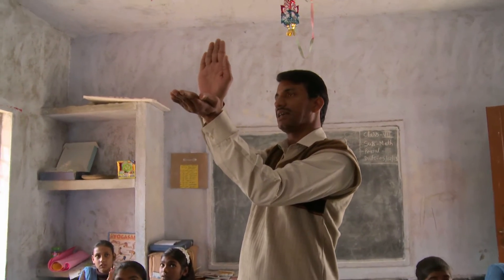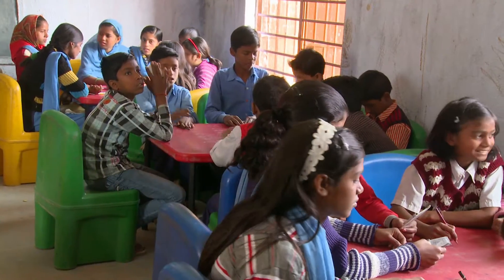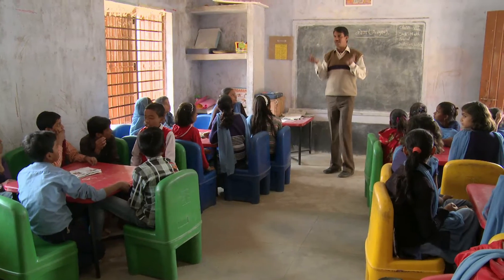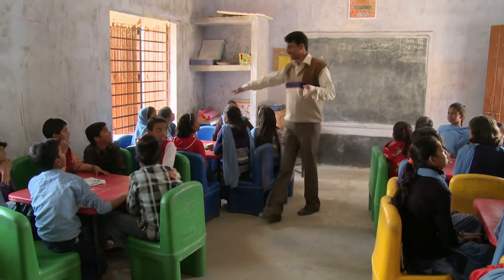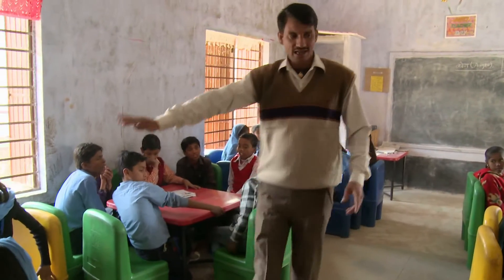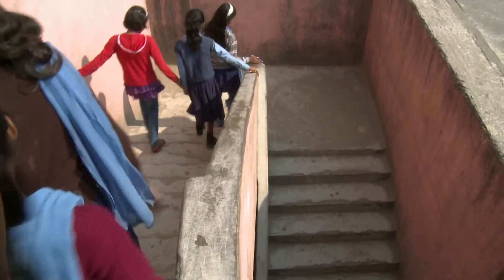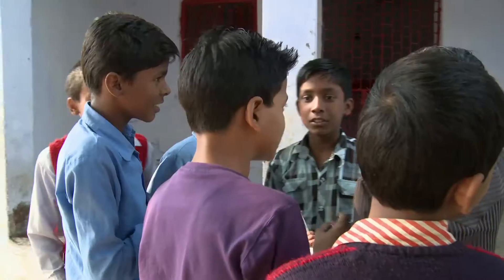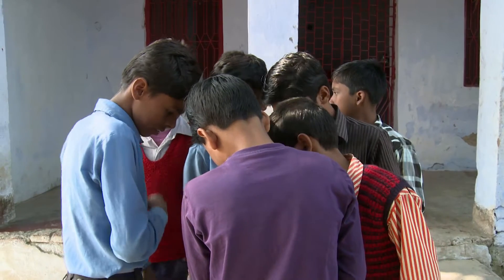Using local resources: Upper Primary Maths (English commentary)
A teacher uses resources imaginatively to supplement the textbook.